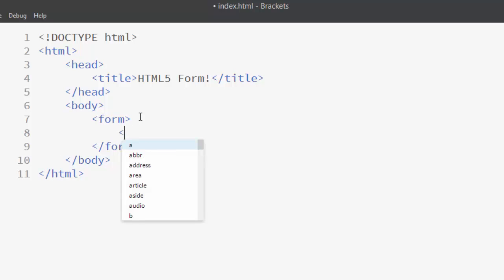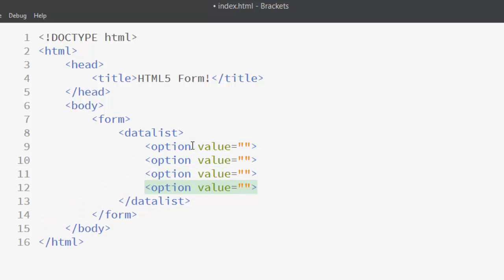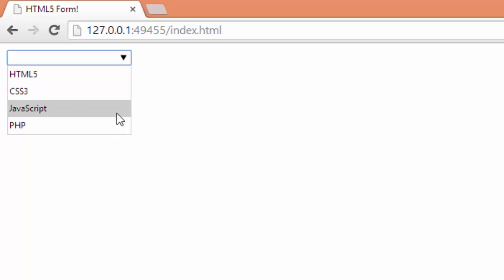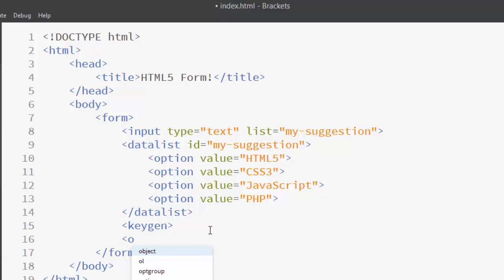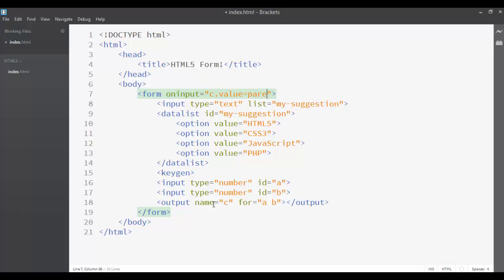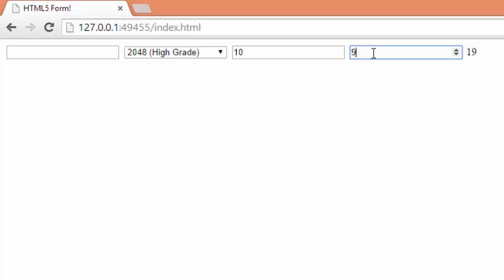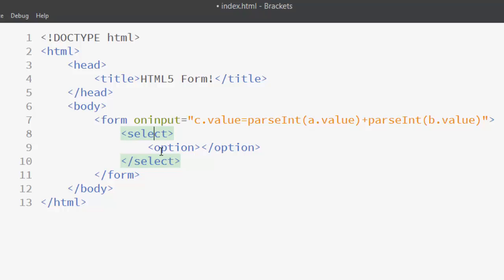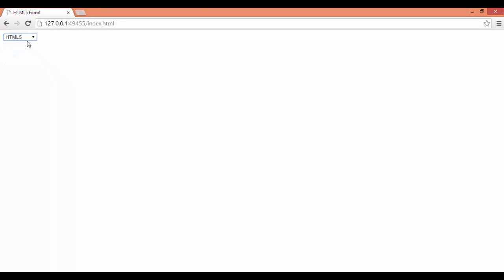HTML5 Forms #7 HTML5 tutorial for Beginners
View Now All Tutorials for this course: Learn HTML5 from Scratch in 3 hours - Webmaster Update

We learn how to insert a simple Form of multiple selection within a HTML5 page. Just a few codes ... let's see ...